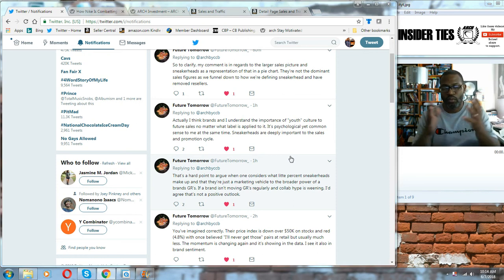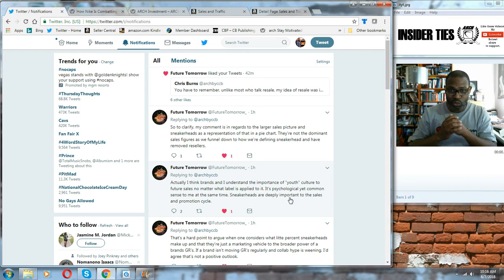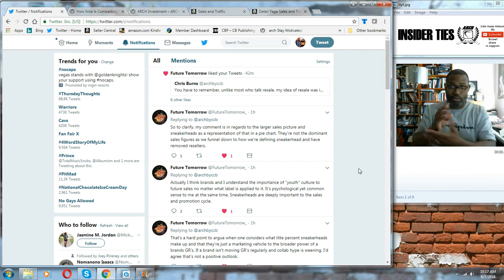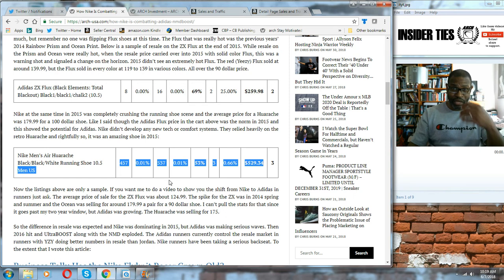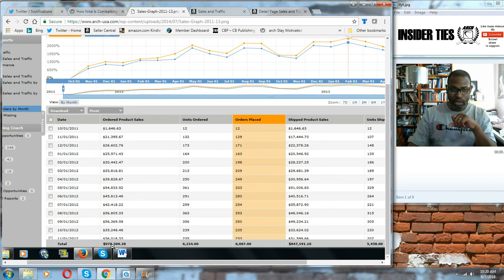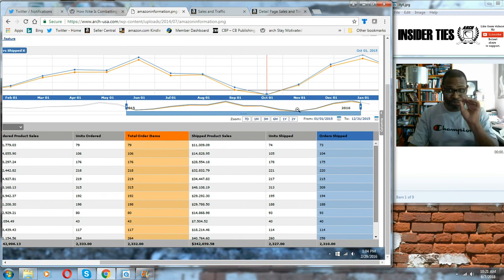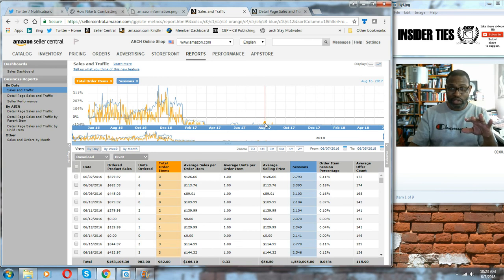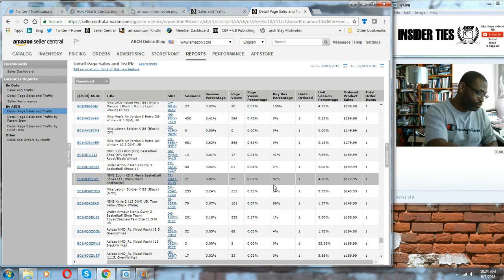IT: Ep 107 Reselling Provides Information On Brand Momentum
This video is an introduction to a topic that was born from a dialogue on the shifting demographics of sneakerheads. While the initial topic was how marketing people are missing an opportunity due to a failure to understand that "sneakerheads" are no longer niche, it developed into a back and forth on recognizing brand heat through reselling. The goal was to explain that through reselling you can see when a brand is going to take off and become more popular. The reselling in this instance is not about hyped or hot sneakers. The reselling is in regard to general release sneakers using the Amazon Marketplace as evidence of sales.

In this video I bring up a post on ARCH. The article below shows when adidas became a shoe that was moving towards resell:

I also give you access to my sales history and data.

I finish the video by showing you how in 2016 heading into 2017 adidas general releases were selling for way above retail which proved that the 2015 data on the Flux was an indicator of brand momentum.

It's a detailed video but definitely requires more time.